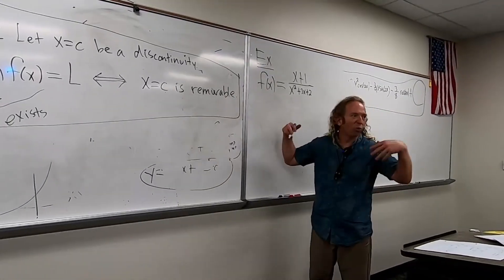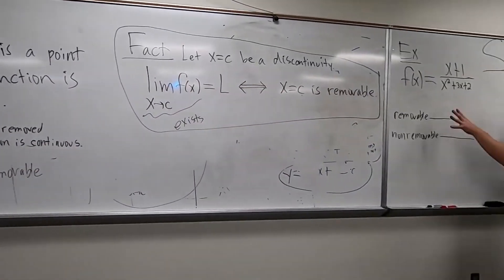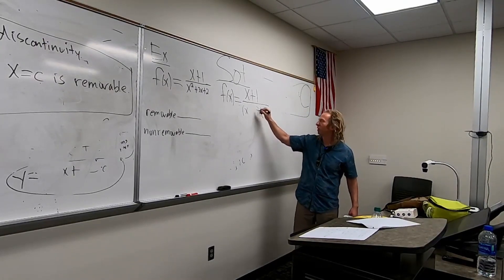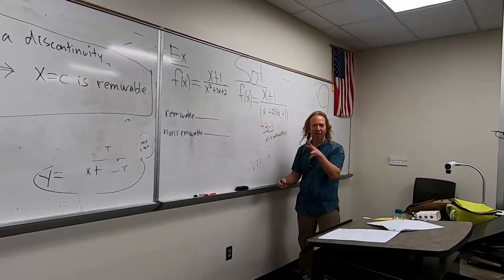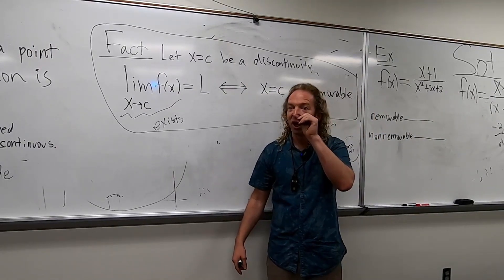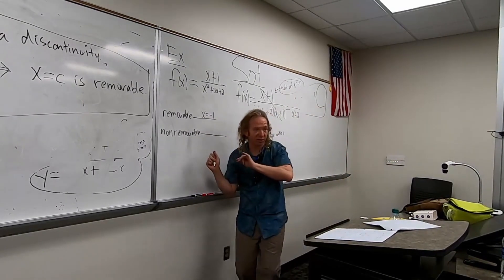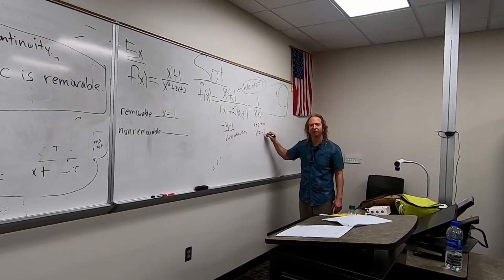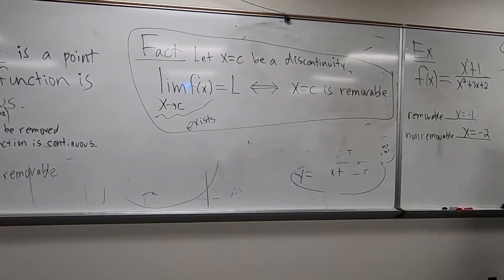Removable and Nonremovable Discontinuities in a Rational Function Calculus Example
In this video I do an example of finding Removable and Nonremovable Discontinuities in a Rational Function.